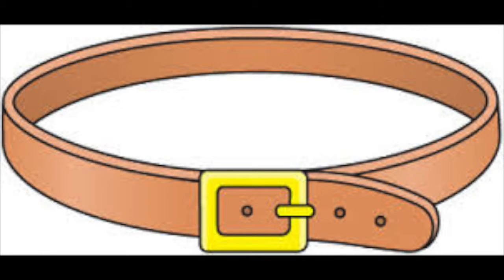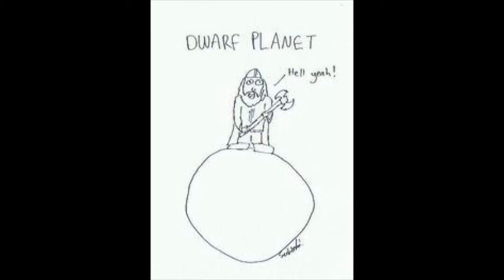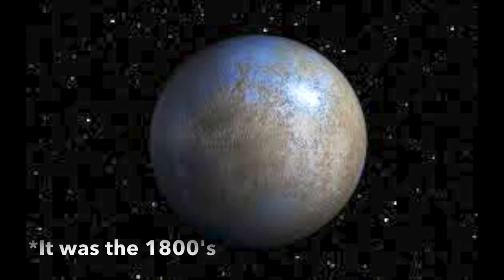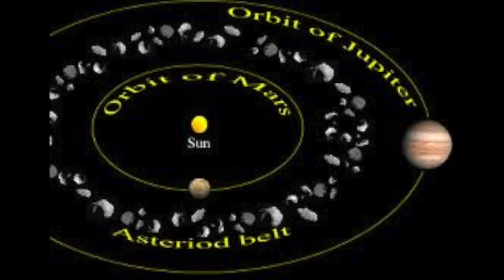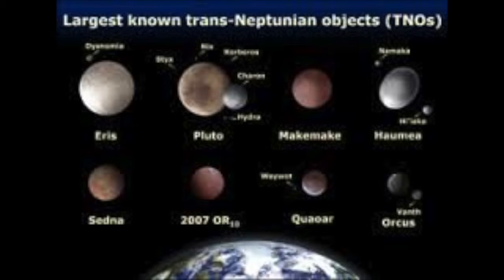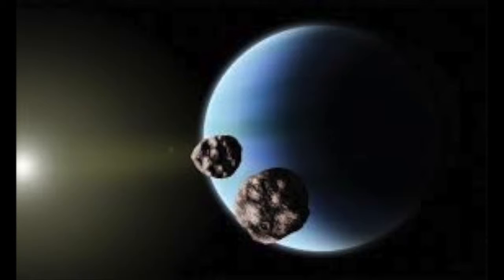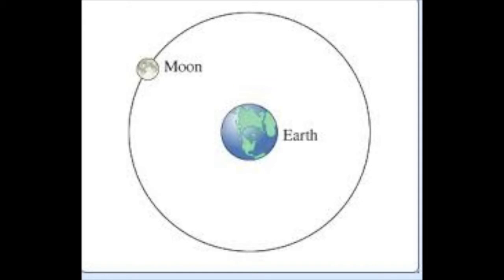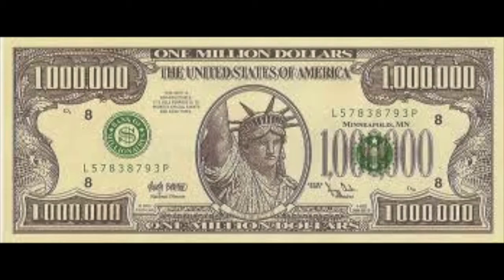Kuiper Belt- Intro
This video is on the basics of the Kuiper Belt